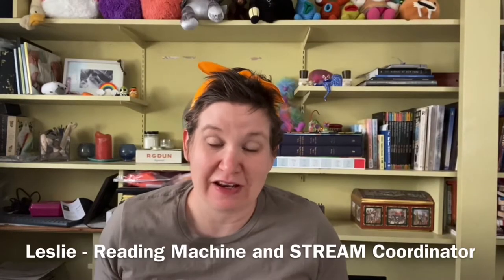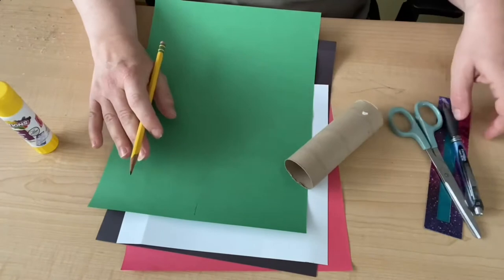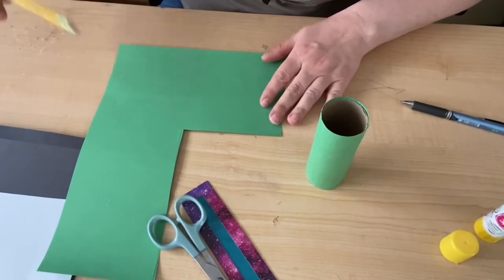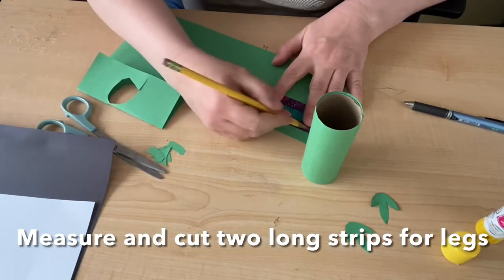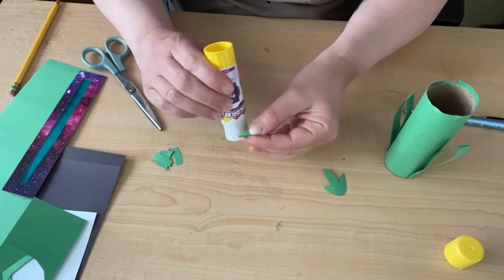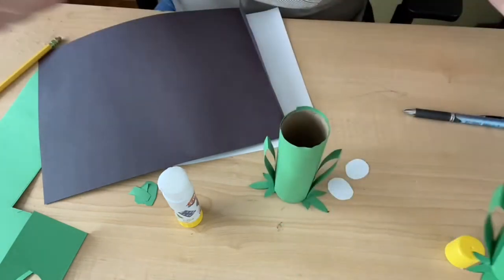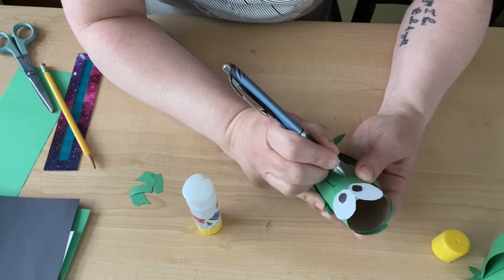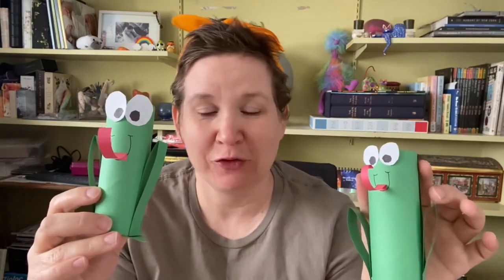Cardboard Roll Frogs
This week for Make It Monday, Leslie shows us how to make adorable frogs using cardboard tubes.

For this project you will need:
- Cardboard tube
- Different colors of paper
- Straight edge or ruler
- Glue
- Scissors
- Pencil and pen

Grab your materials and let's get started!

Timestamps:
00:00 Intro
00:29 Materials
01:19 Step one: cover toilet paper roll in green paper
03:38 Step two: draw/ cut out two frog feet
04:25 Step three: cut out two long strips for frog legs
05:13 Step four: glue legs and feet onto toilet paper roll
06:41 Step five: make eyes
08:10 Step six: attach eyes to toilet roll
08:47 Step seven: create mouth on toilet roll
10:15 Outro